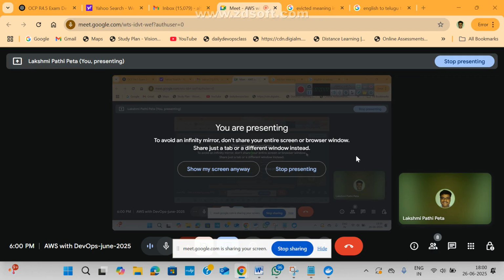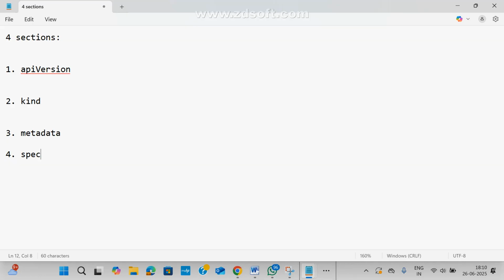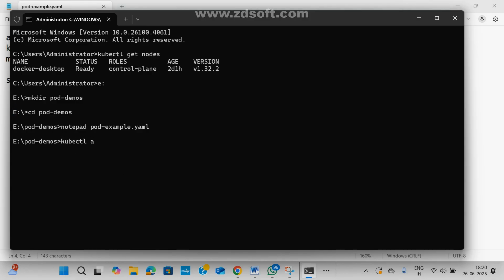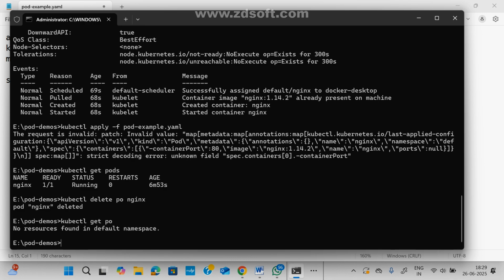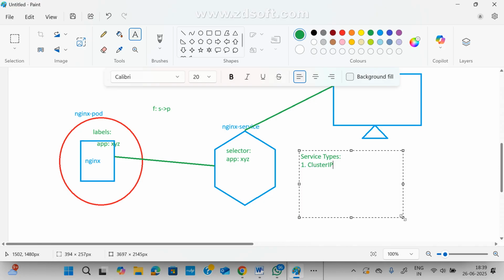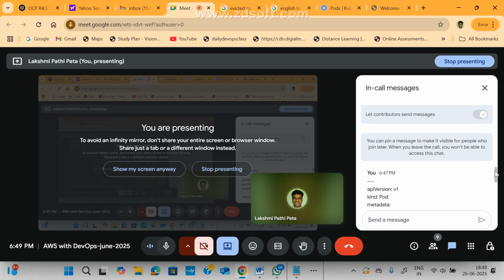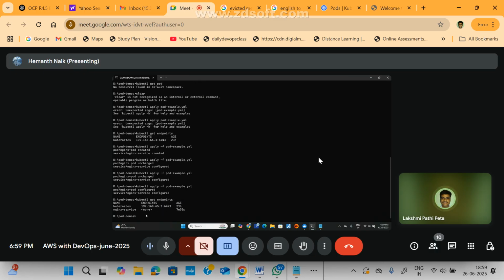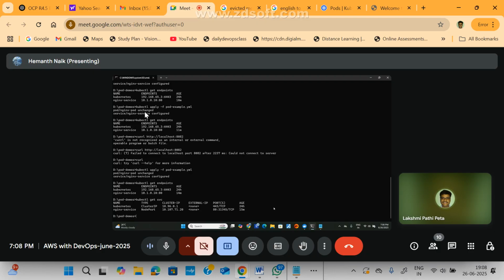k8s class 1